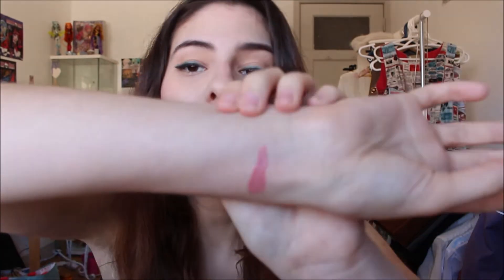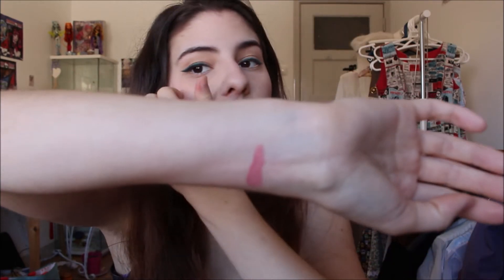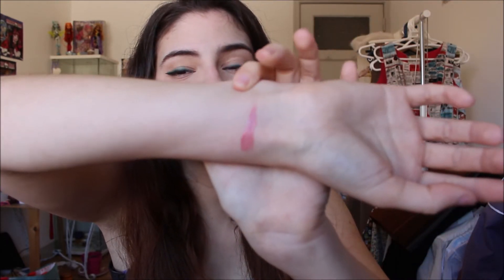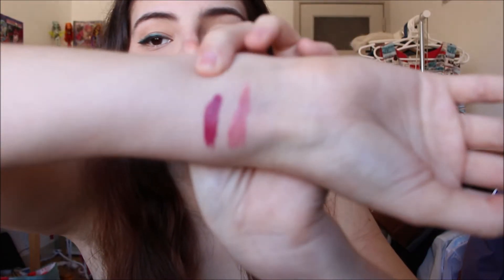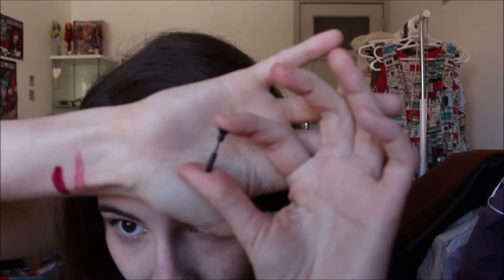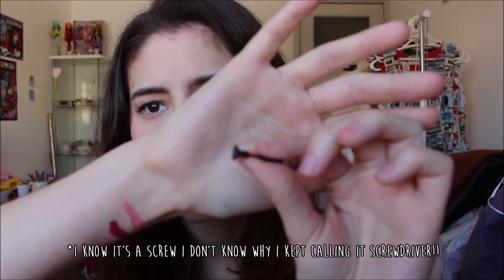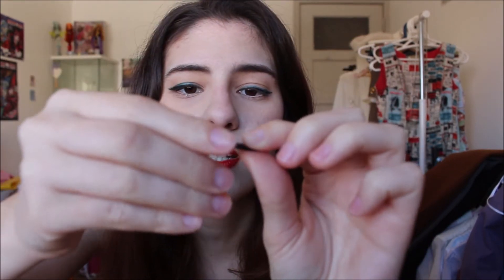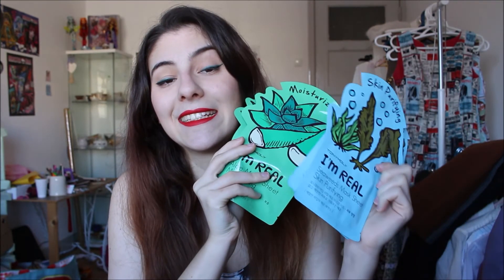Ebay Beauty Finds #3! Facemasks, Makeup and more!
Hey Guys! I'ts part 3 of my ebay beauty finds haul! :D

Whats your favourite type of beauty finds on Ebay?